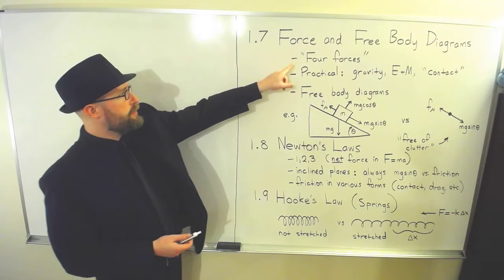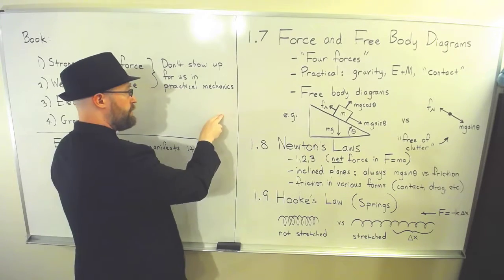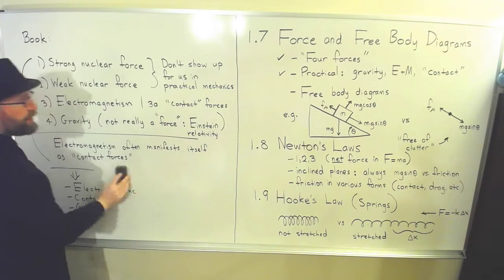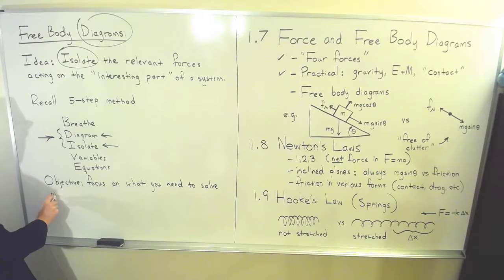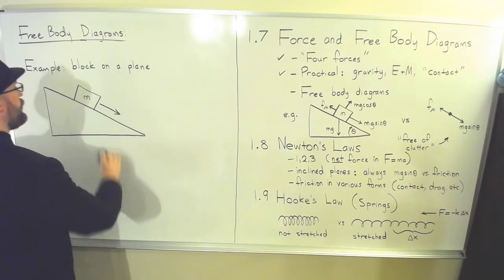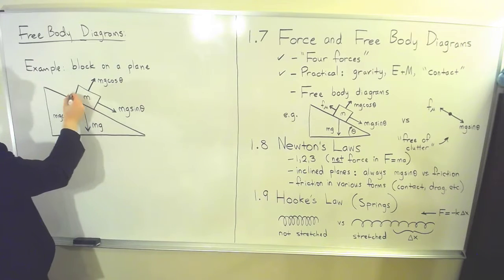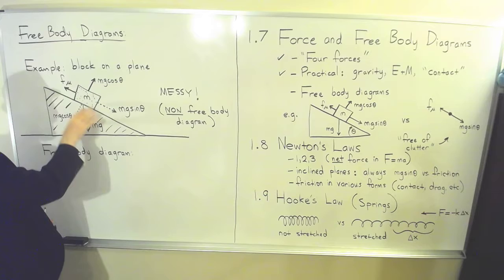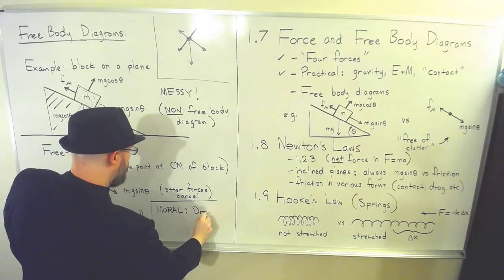MCAT Prep Video 8